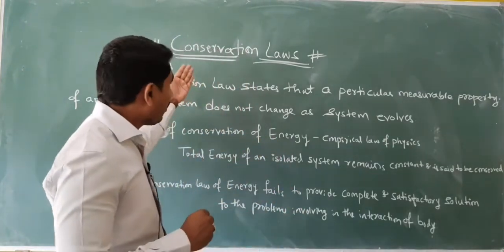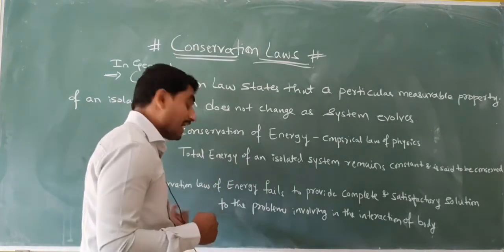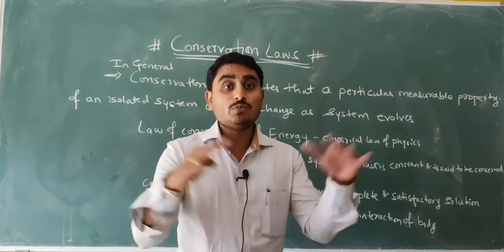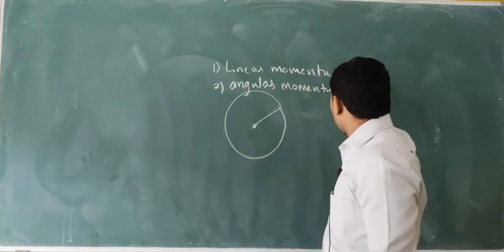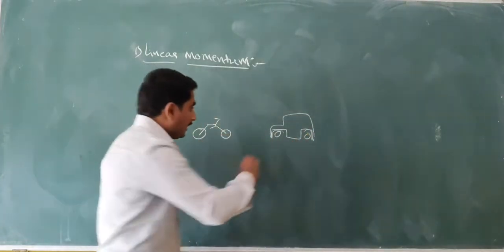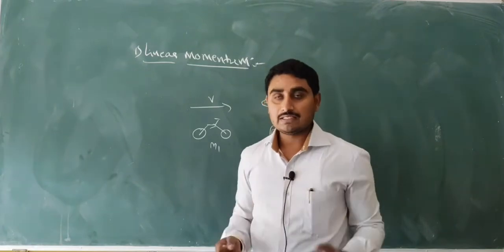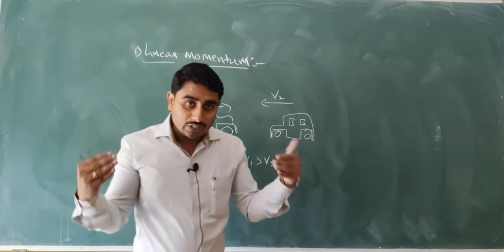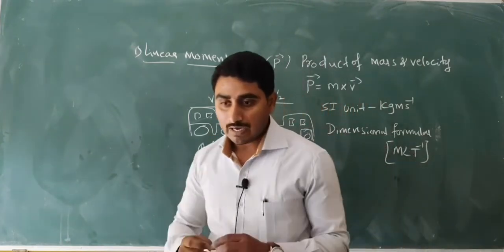Conservation laws 1.0